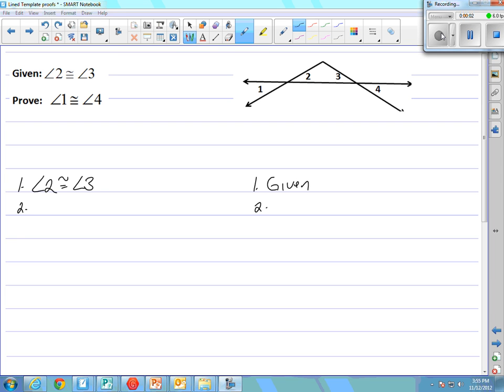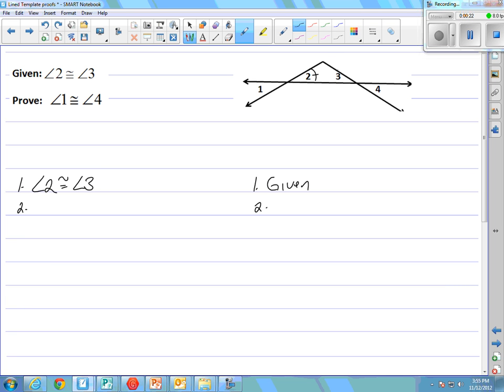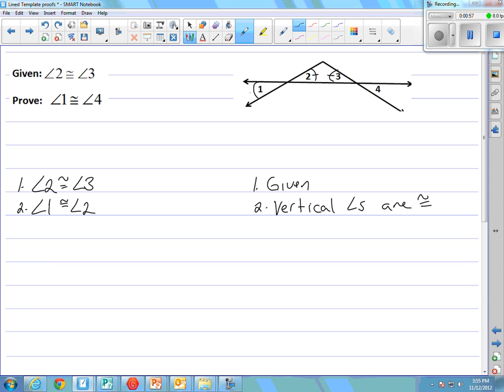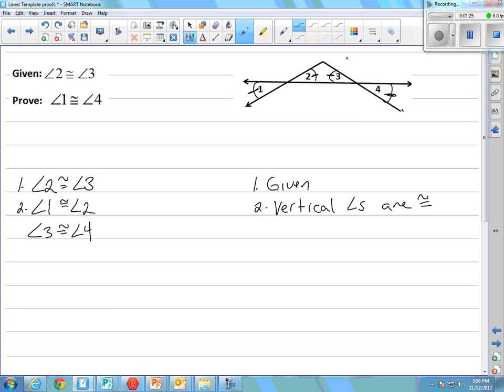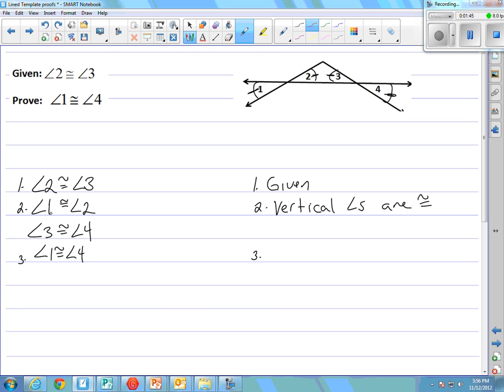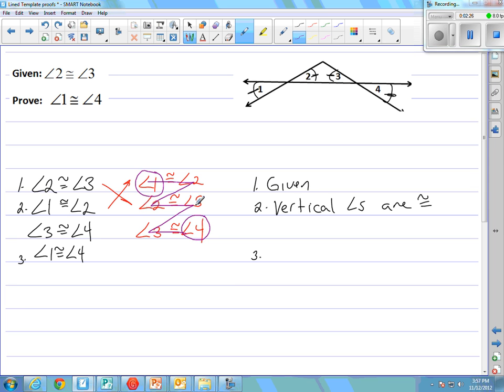Vertical Angles Transitive Proof easy